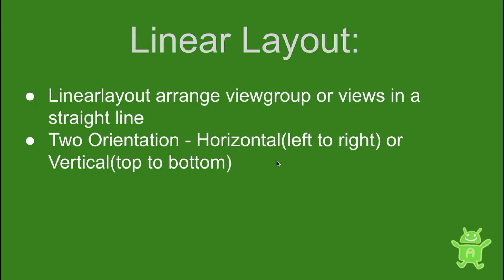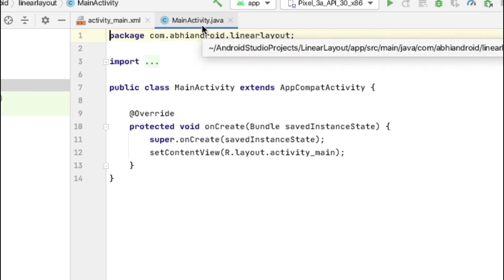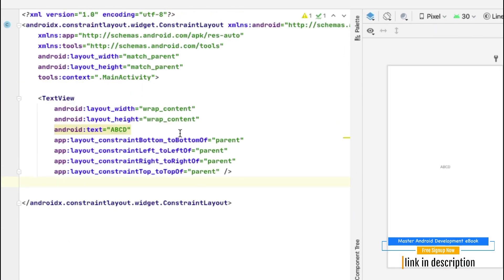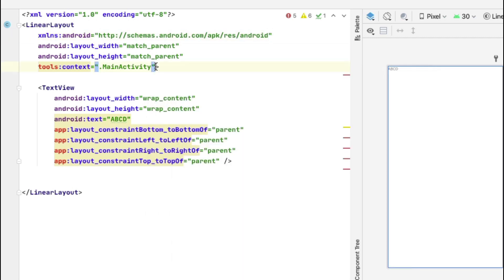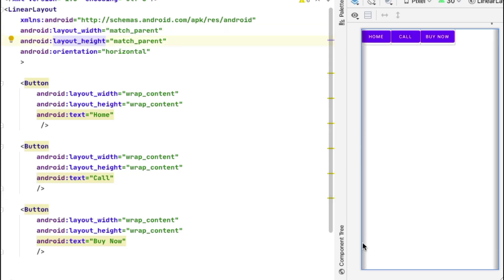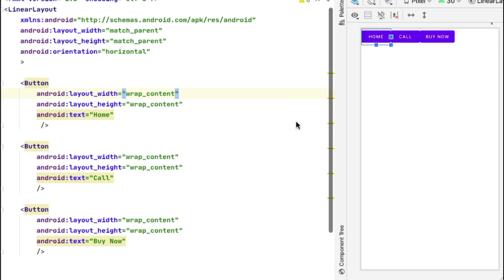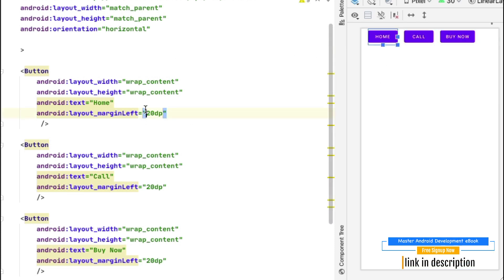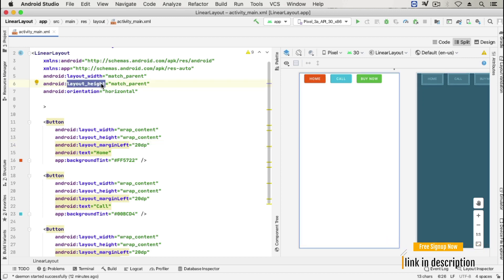Linear Layout With Example In Android Studio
Do you want to learn and master Android App Development?

To watch all our videos and learn Android Development.

Linear layout is a basic layout used in android for layout designing. Here we get 2 value for orientation property which can be either horizontal or vertical.

In this video we discuss about Linear Layout and How to use it inside Android Studio.

0:00- What is linear layout & It's Orientation
0:30 - Linear Layout Theoretical Example
1:35- Creating A Linear Project & Basic Overview Of Android Studio
4:35-Linear Layout Explanation In Android Studio
7:15- Horizontal & Vertical Orientation In Linear Layout
10:00-Attribute Used In Linear Layout